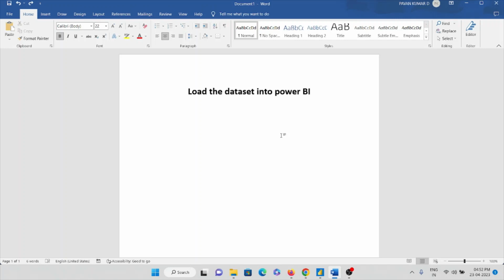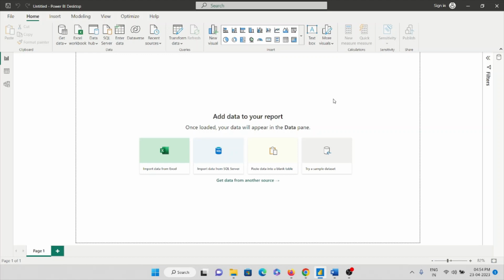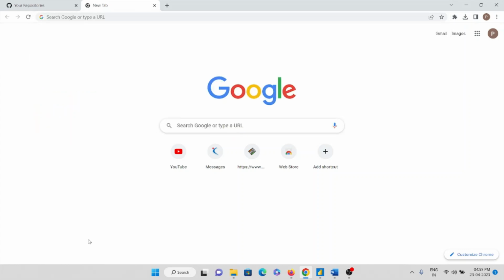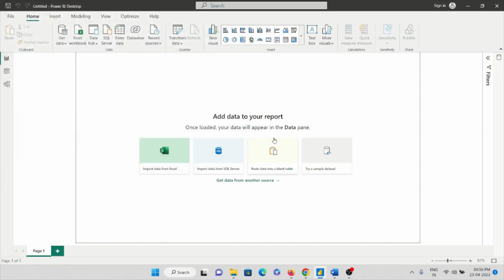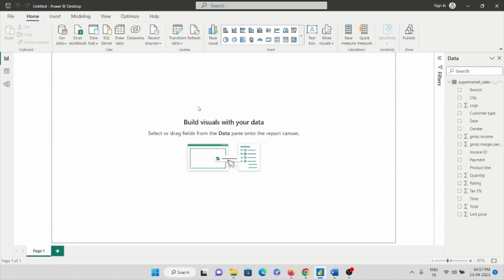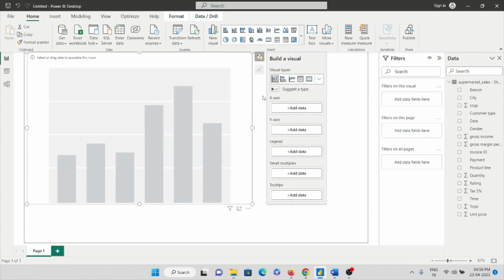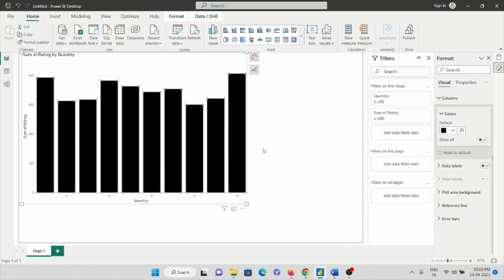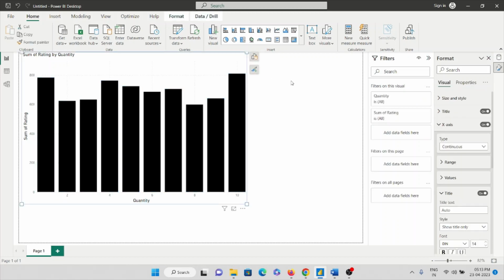Step-by-Step Guide: How to Load Your Dataset into Power BI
lots of  ❤️❤️❤️❤️❤️